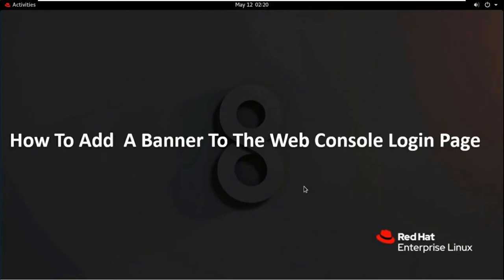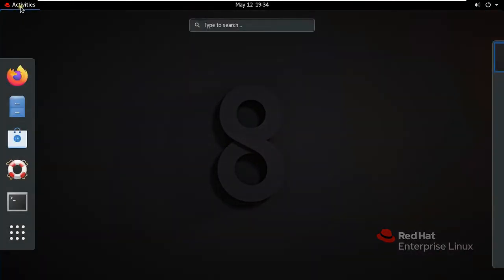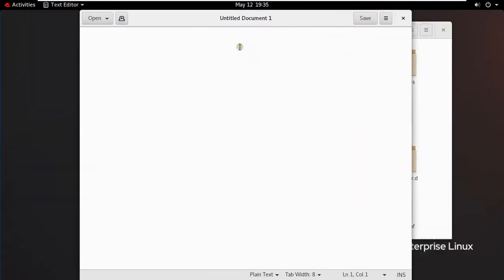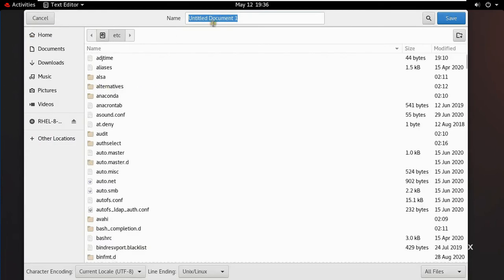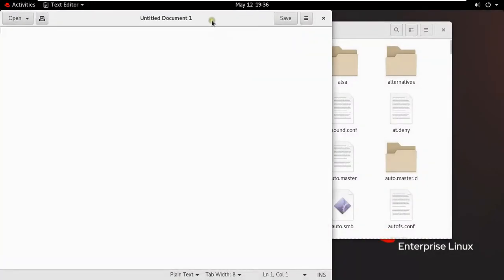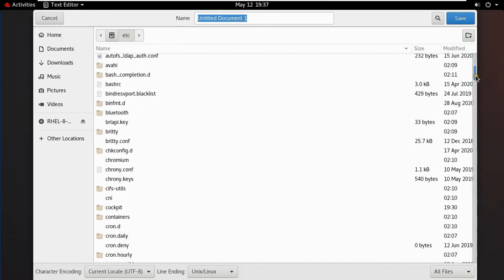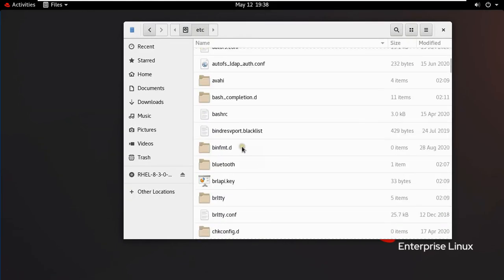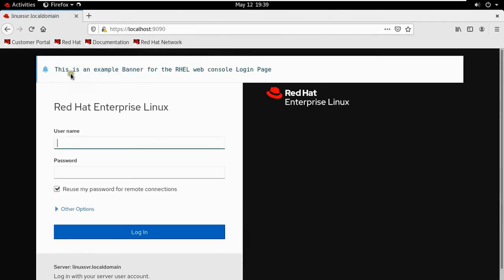How to Adding a Banner on Web Console on RHEL 8.3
Today in this video i am going to show How to Adding a Banner on Web Console on RHEL 8.3?

How to add Banner
Add Banner in Web console
rhel 7 web console
cockpit web console
rhel cockpit
rhel 8 cockpit virtual machine
centos web console
rhel 8 remove cockpit message
cockpit for rhel 6
default browser in rhel 7